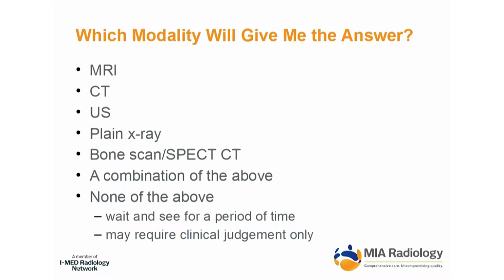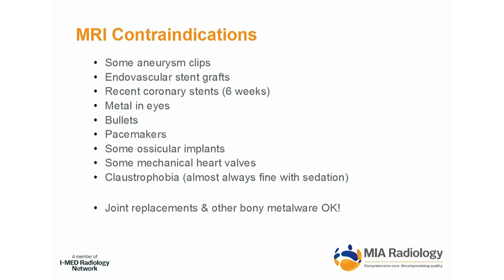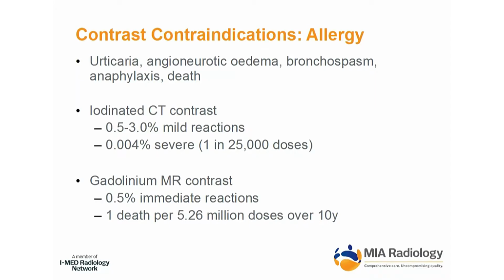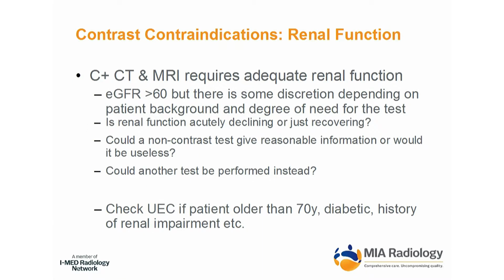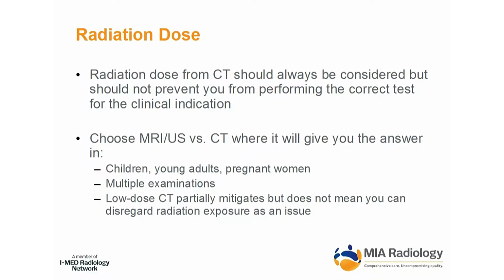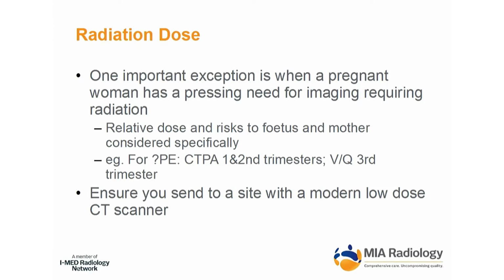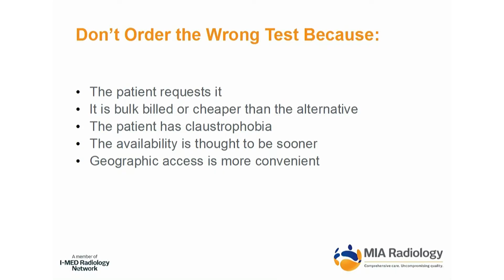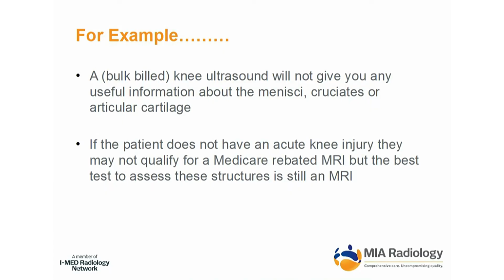GP Education Series - Which scan do I order? Part 1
This presentation reviews the general considerations when referring patients for Medical Imaging Scans.